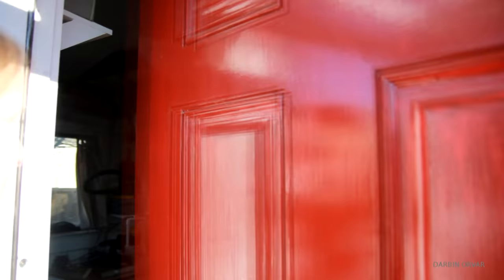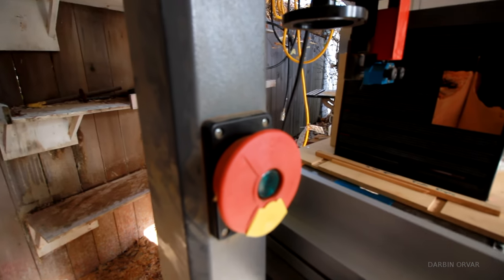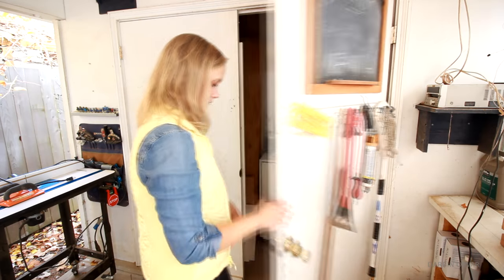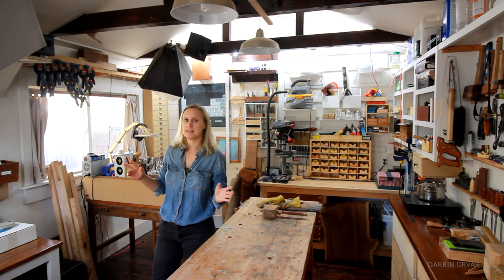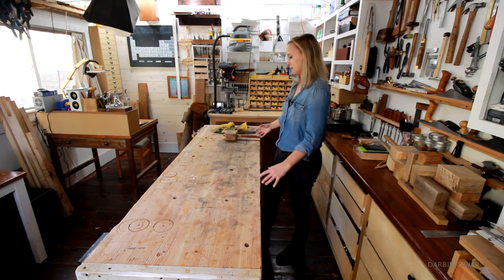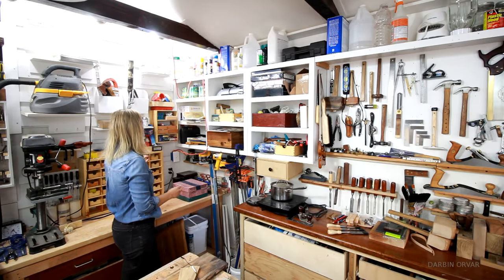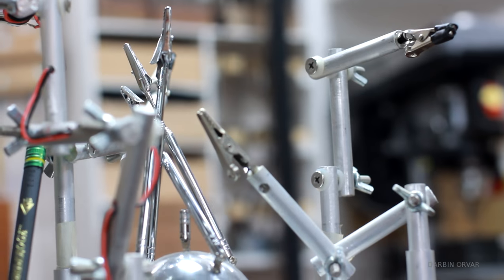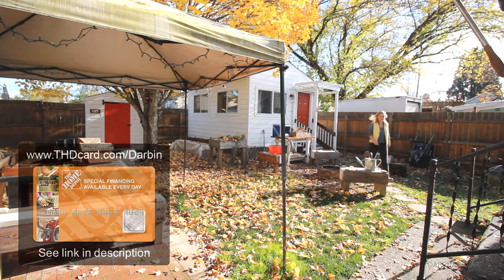Shop Tour 2016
Here's a tour of my shop - both the main shop outdoors where I have my power tools & my indoor shop.

Mailing Address:
Darbin Orvar